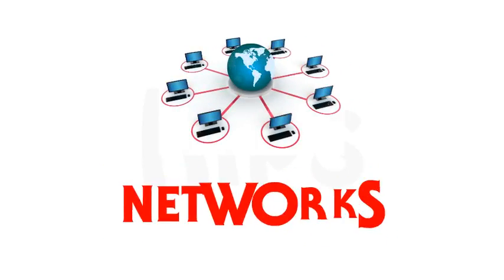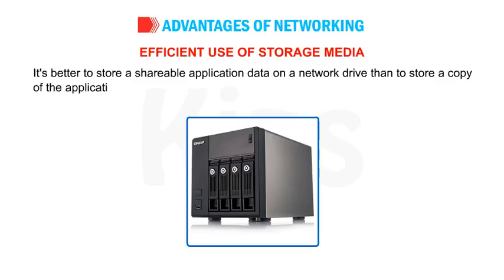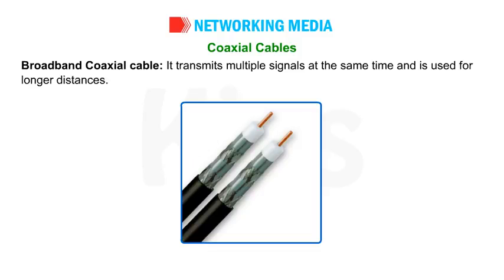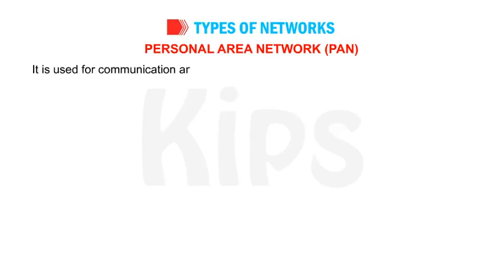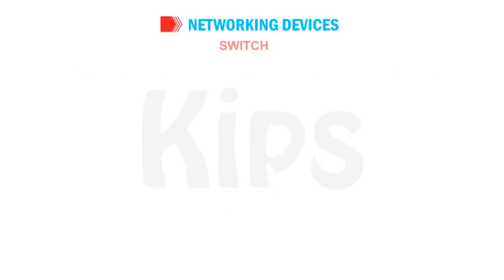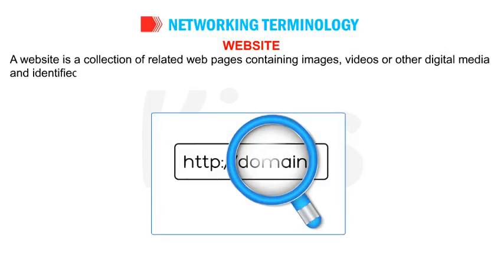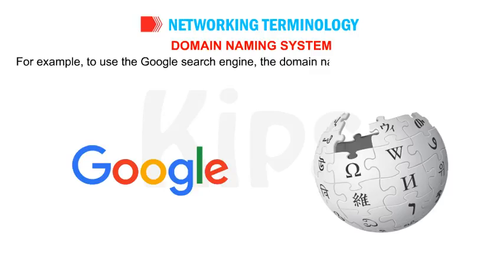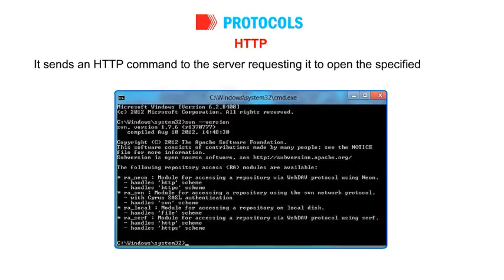Computer Class 7 (Lab Work)Networks